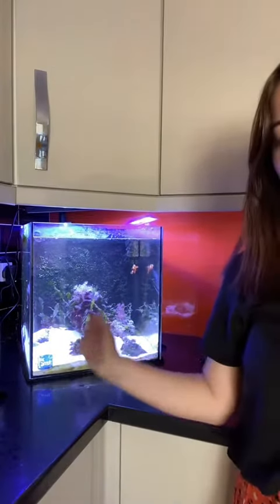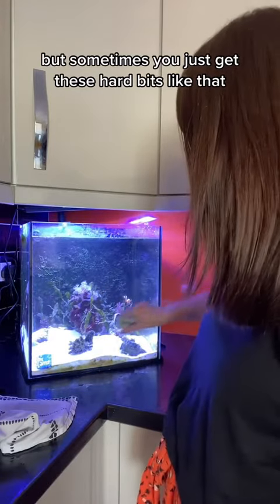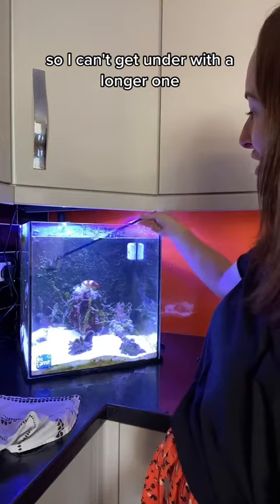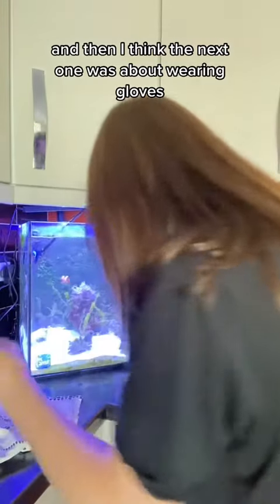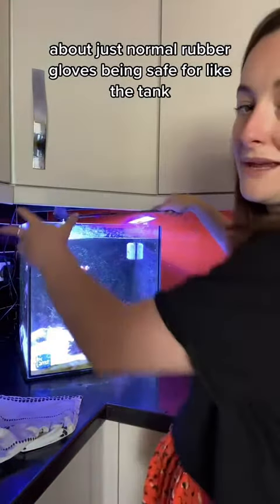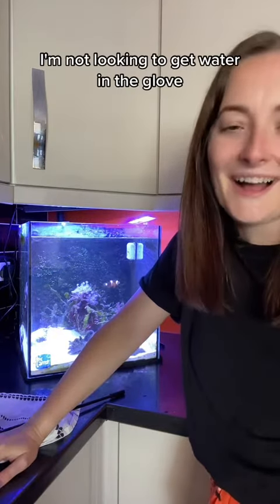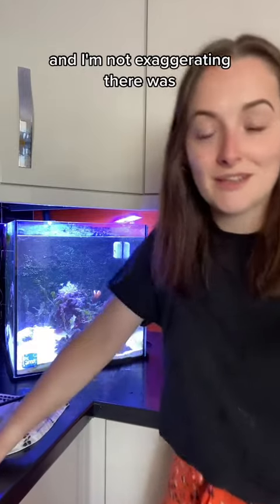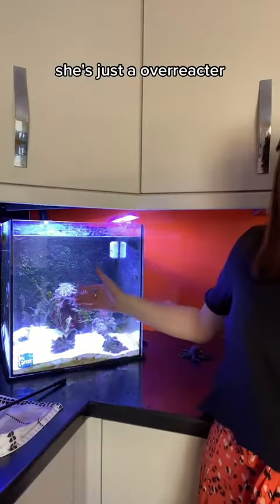ANSWER today i am sad at this point im pretty sure shes leaving the tank own hats